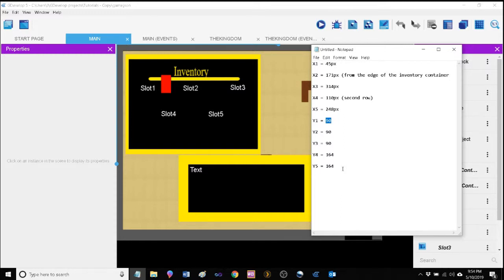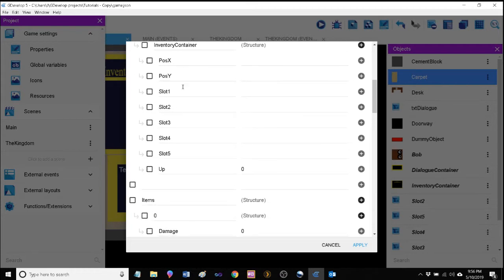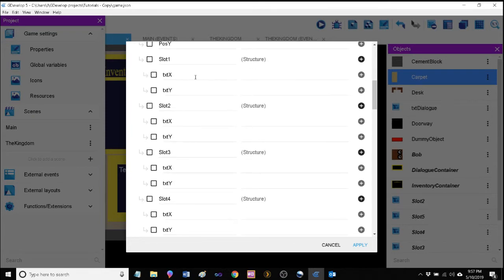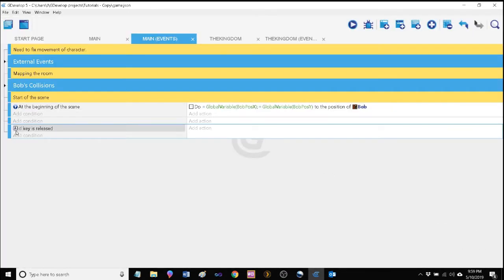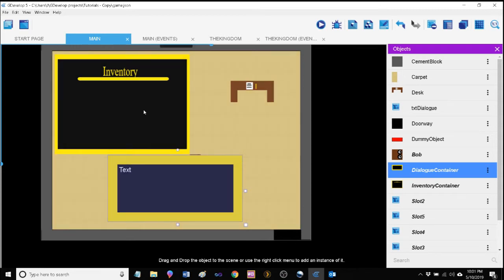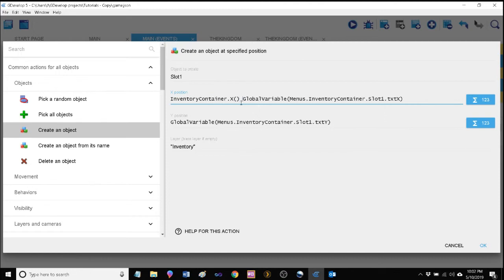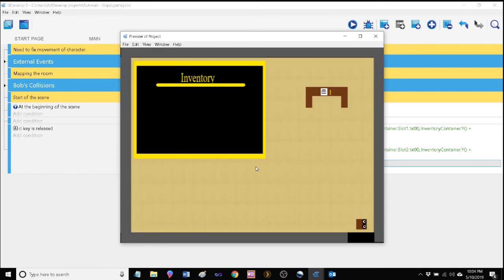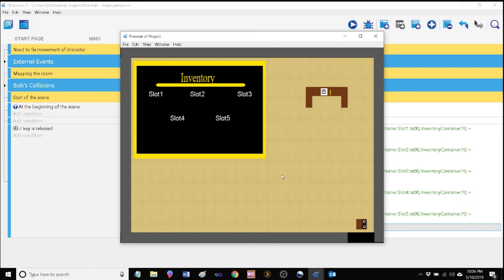Part 7 - Generating Our Inventory Menu through Object Creation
Let's use code to generate our text objects and to line them up as neatly as possible.